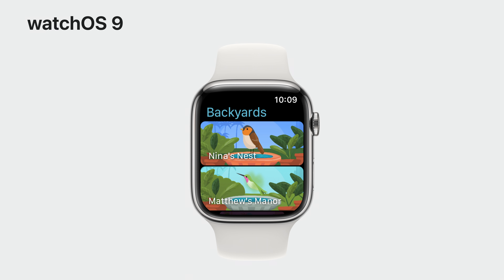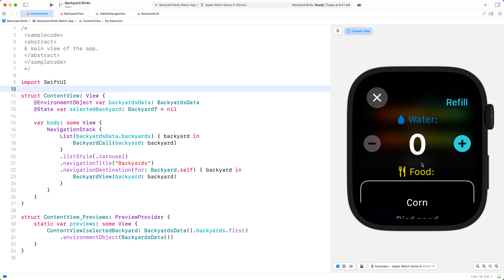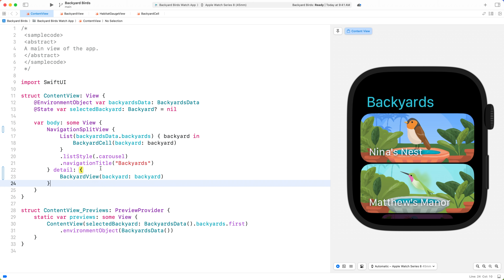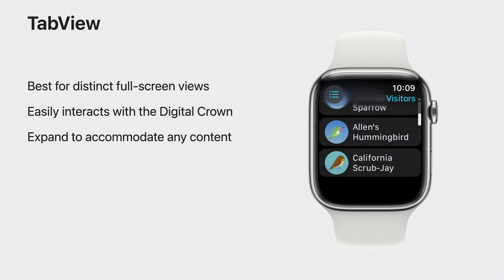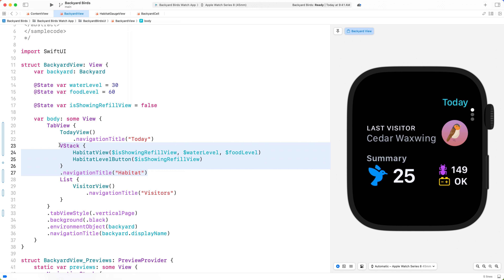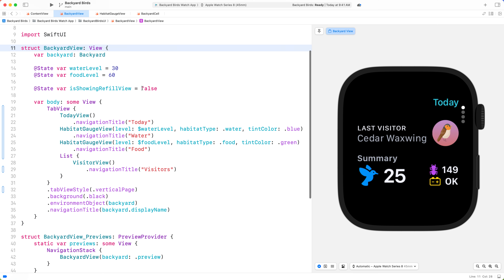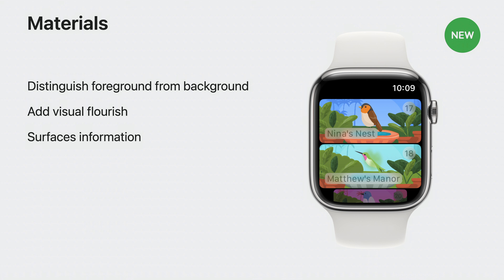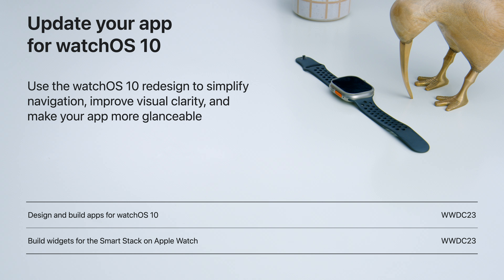WWDC23: Update your app for watchOS 10 | Apple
Join us as we update an Apple Watch app to take advantage of the latest features in watchOS 10. In this code-along, we’ll show you how to use the latest SwiftUI APIs to maximize glanceability and reorient app navigation around the Digital Crown.